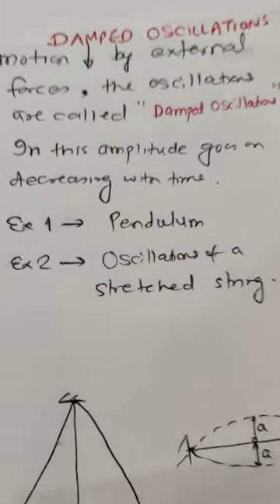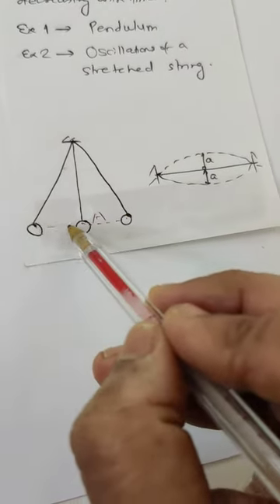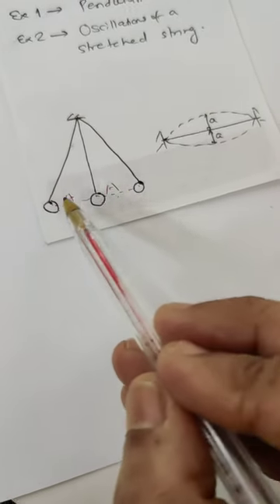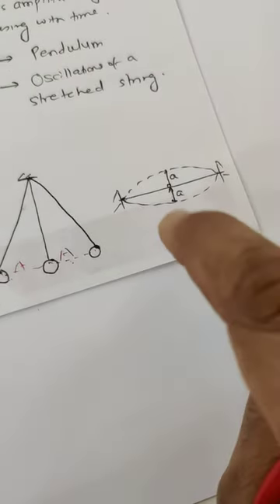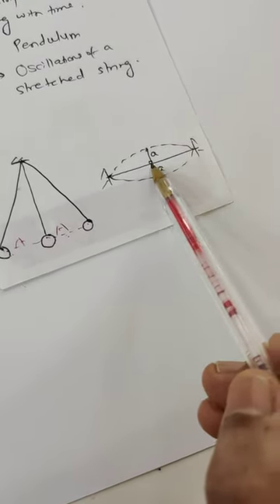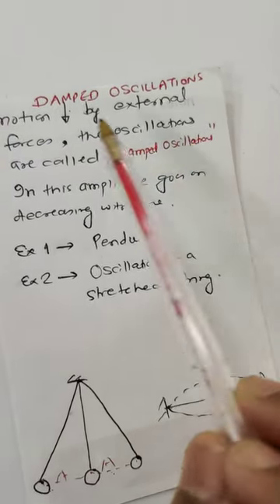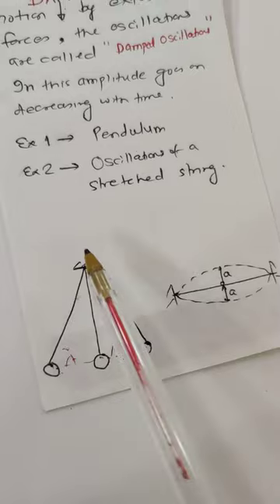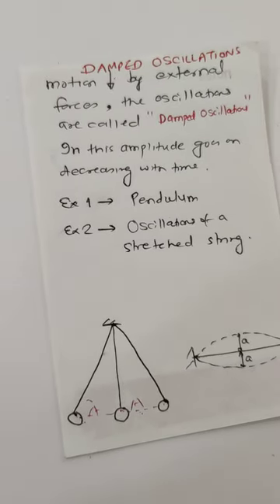Damped Oscillations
Simple harmonic motion , damped simple harmonic motion, damping